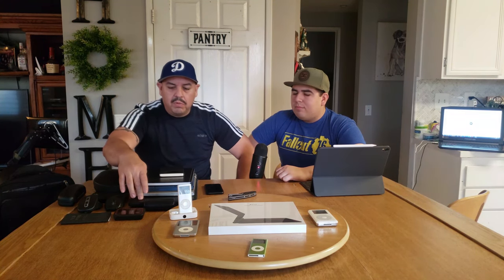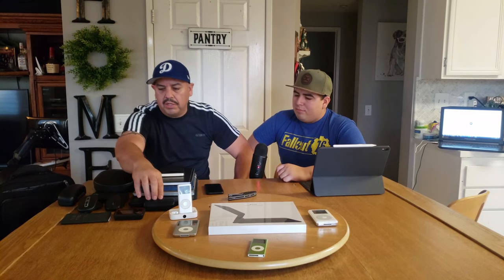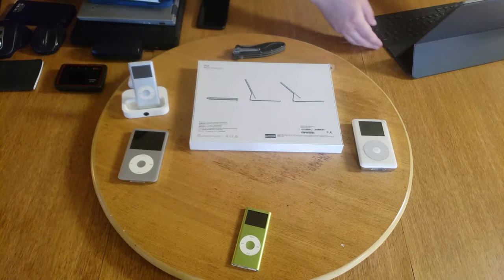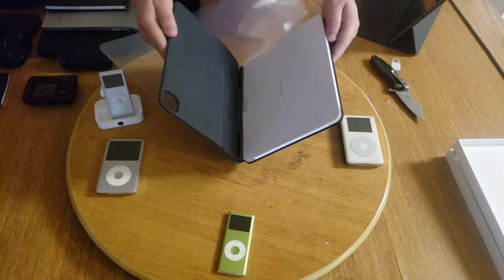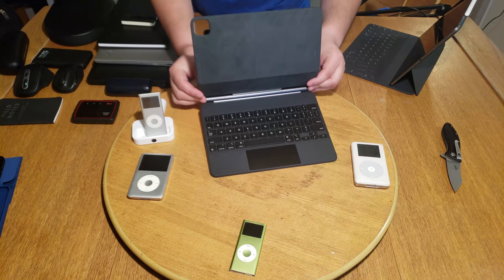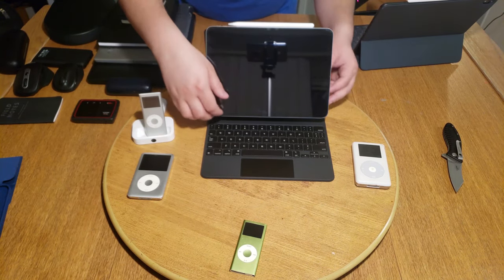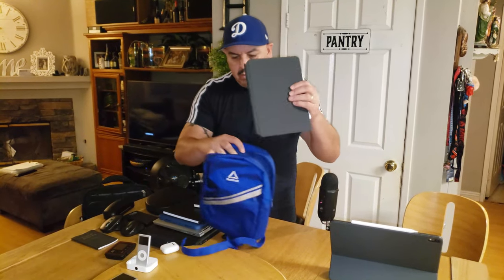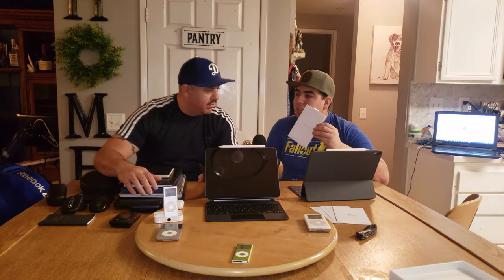UNBOXING: Magic Keyboard for iPad Pro 2nd Gen with my Dad!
What's up dorks, today I will be unboxing the Magic Keyboard for iPad Pro 2nd Generation with non other than my dad! He's been wanting this Keyboard case for months and it has finally arrived!